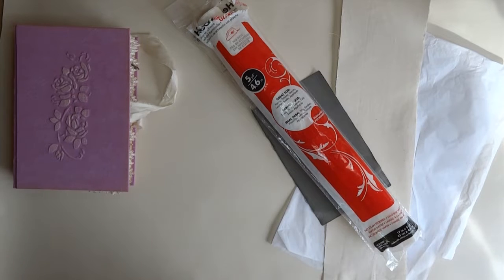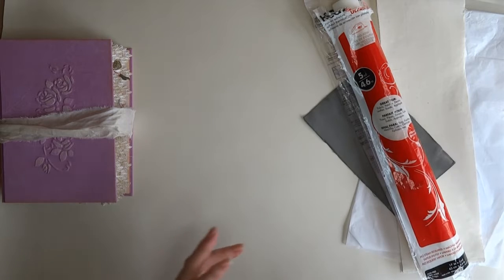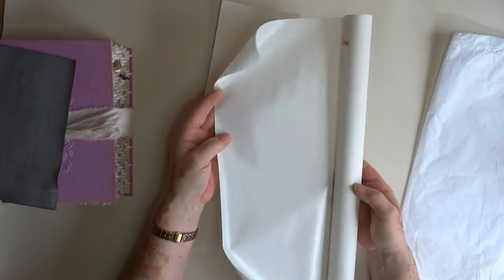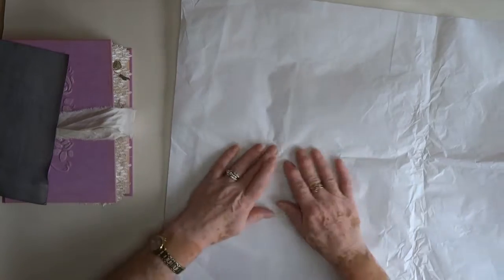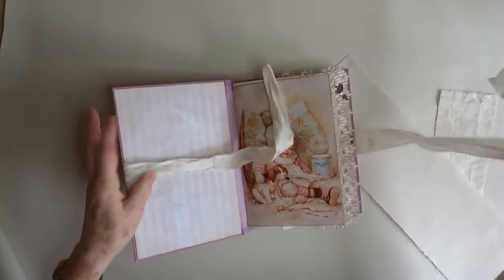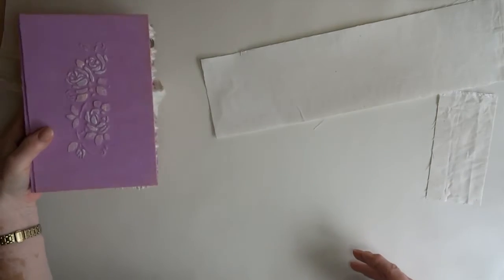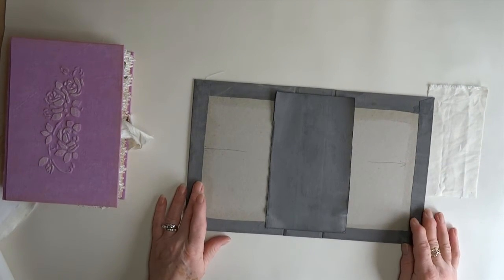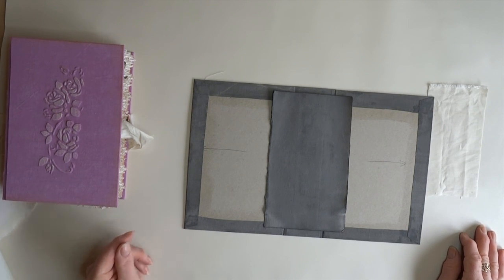Update to hidden spine binding tutorial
I FORGOT To MENTION THAT THE HEAT N BOND IS DOUBLE SIDED, SO WHEN YOU GO TO IRON ON THE TISSUE PAPER, YOU NEED TO REMOVE THE PAPER BACKING FIRST 😊

YouTube: zoe Tofield paper crafting